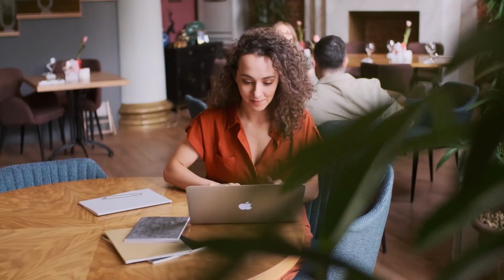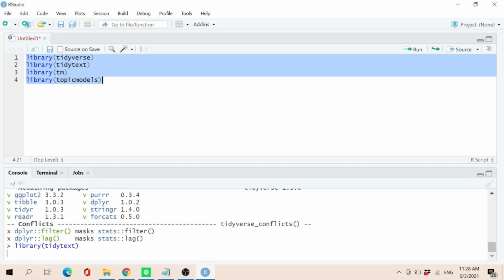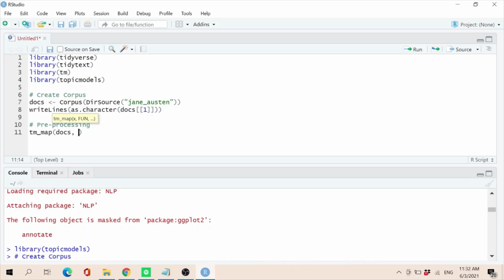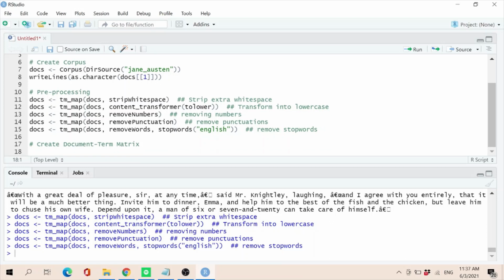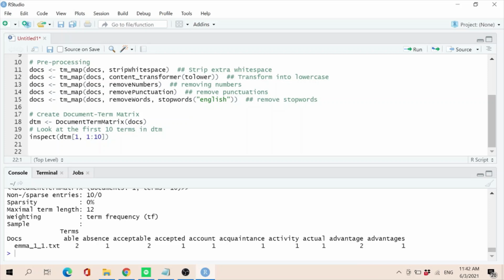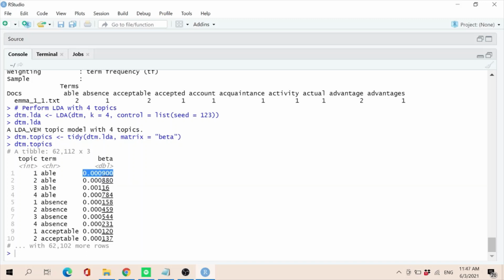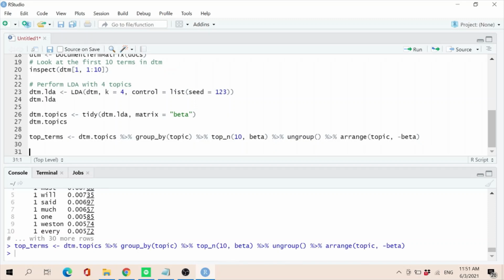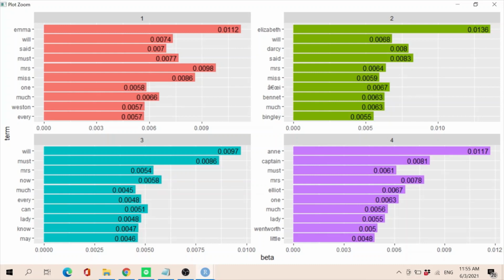Topic Modelling on Jane Austen Novels | R Programming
In this video, I used topic modelling to classify each chapter of four Jane Austen novels based on their titles.